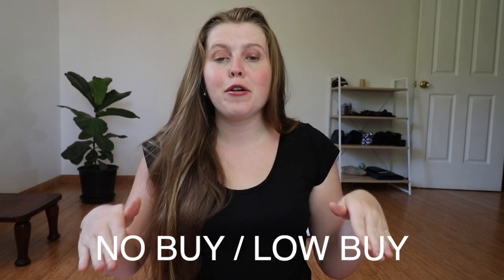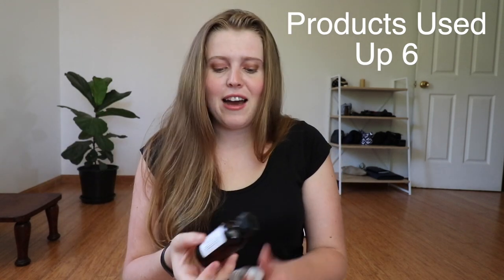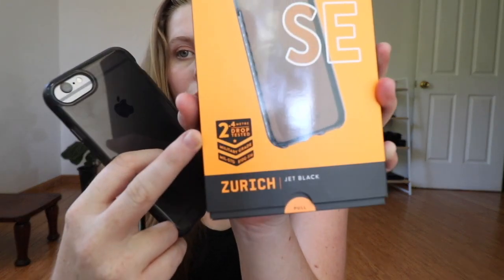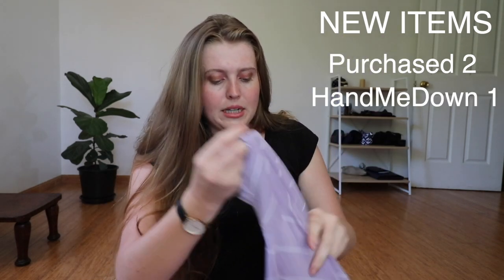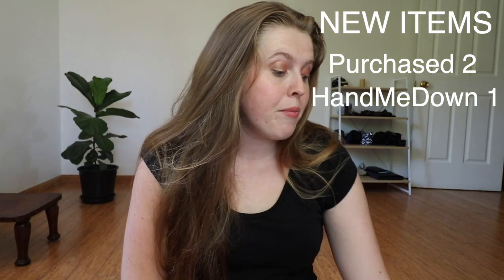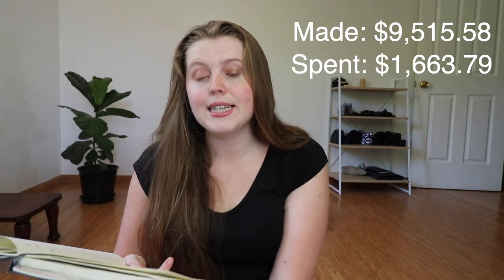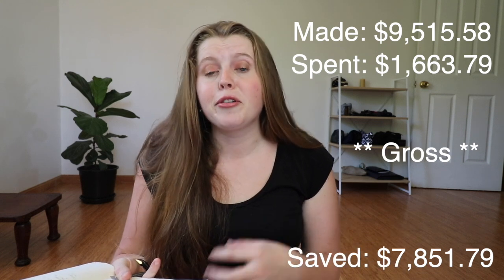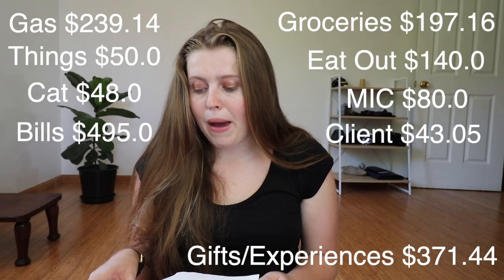LOW BUY YEAR December Update // Finishing With a Great Month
Finishing my No Buy / Low Buy Year with a great month. This is the final monthly update for 2020 and I am very excited to be continuing these monthly check ins for 2021. This month I spent a lot of money on gifts for Christmas but in other areas of the budget came in under. I believe this was one of my best months so far throughout this challenge and I was able to say no to many temptations which is why my purchases was so small. I am so excited to sit down and calculate all the figures and look at how successful this challenge was overall for 2020.